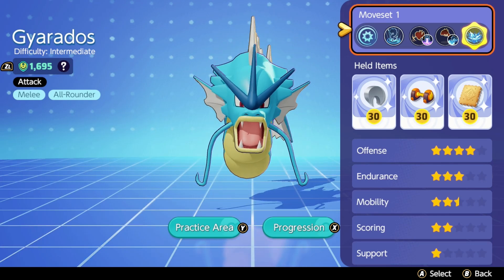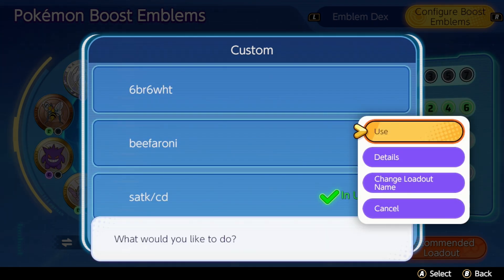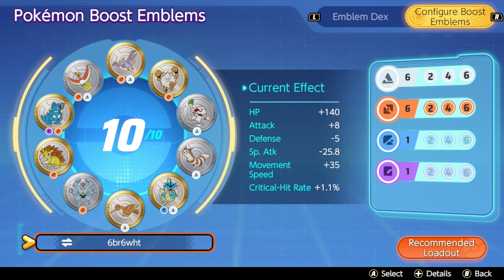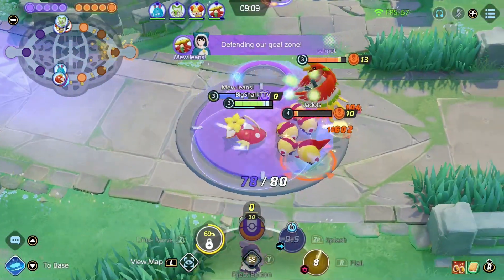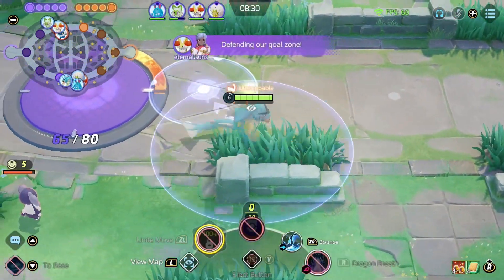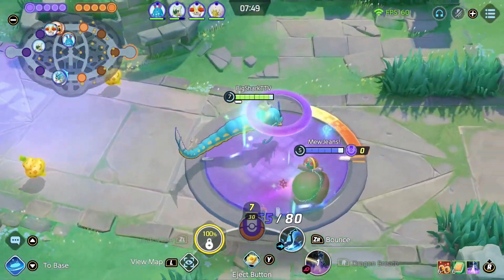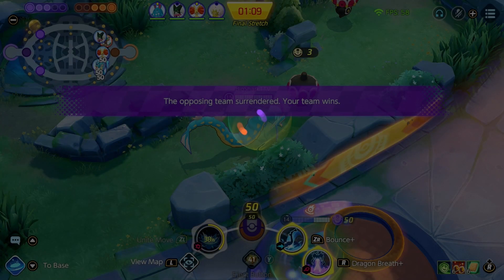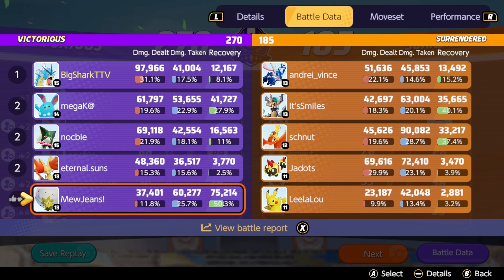Gyarados in the 1st minute dominates Solo Q | Pokemon Unite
In this game I manage to get evolved into Gyarados in under 1 minute thanks to an over zealous Falinks!

Links:
Instagram.com/bigsharkgaming